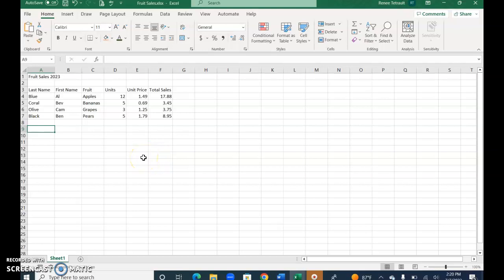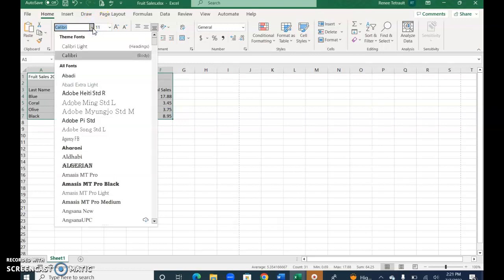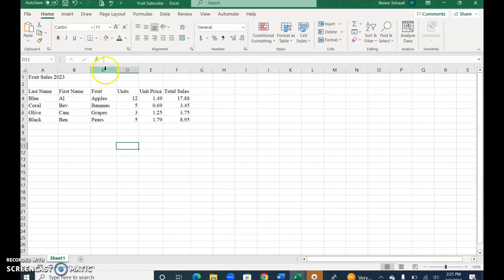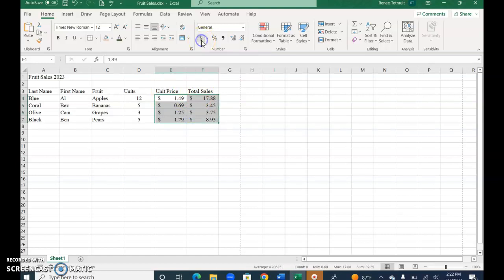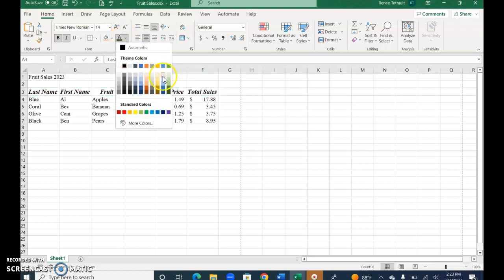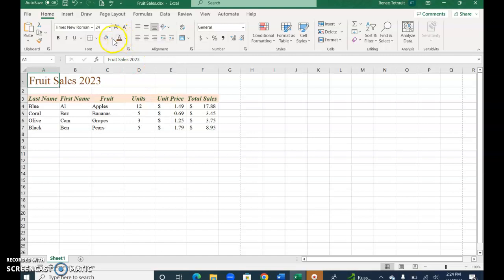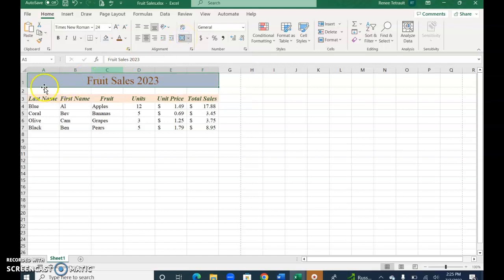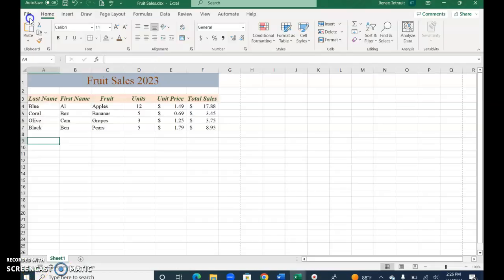Prepare Workbook - Module B